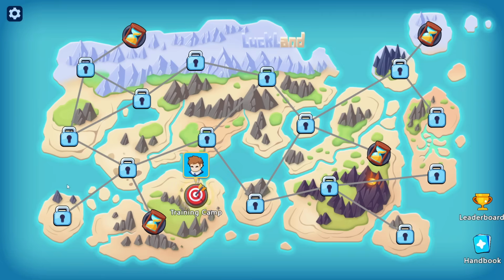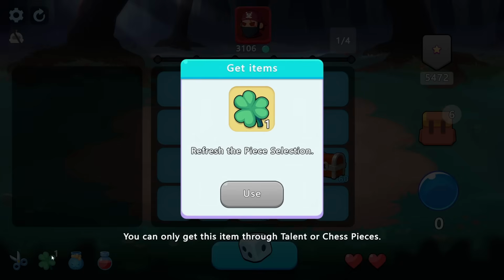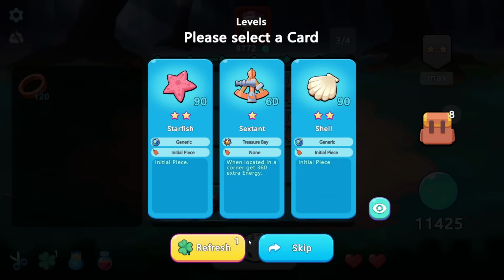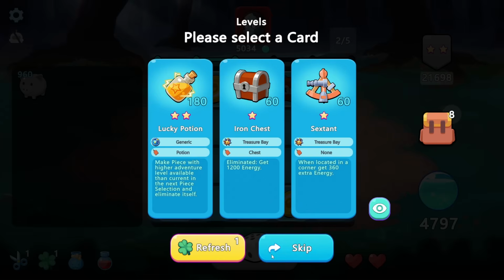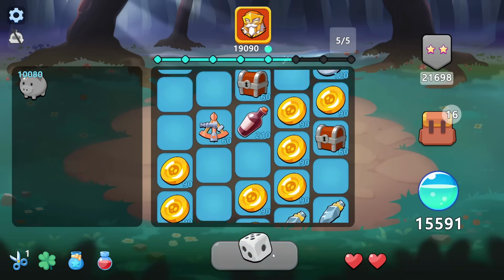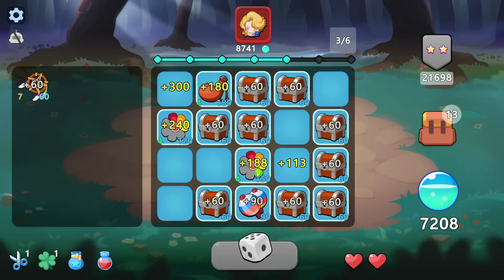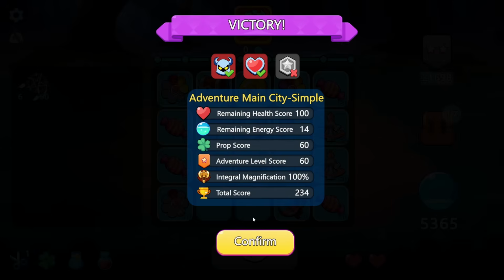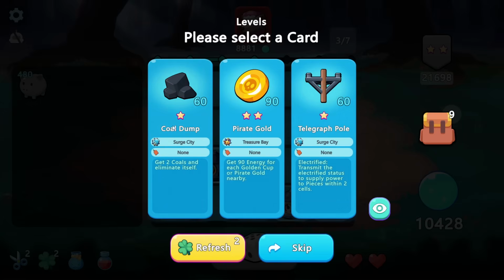This NEW Slot Machine Roguelike is Amazing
LuckLand is a strategy game that combines elements such as slot machines, card building, and Roguelike. To achieve ultimate victory, all you need to do is rotate the chessboard. This game does not include any real world currency gambling or micro trading.